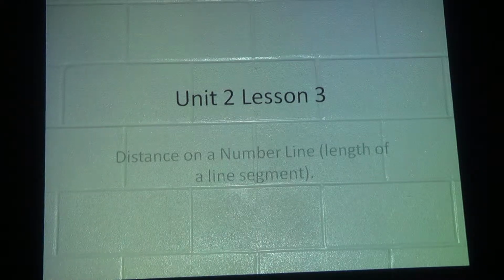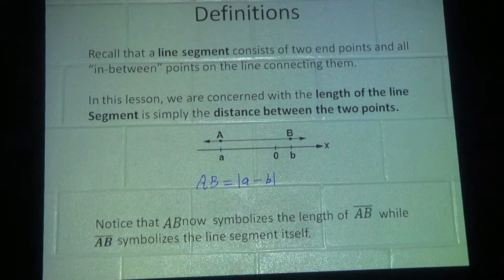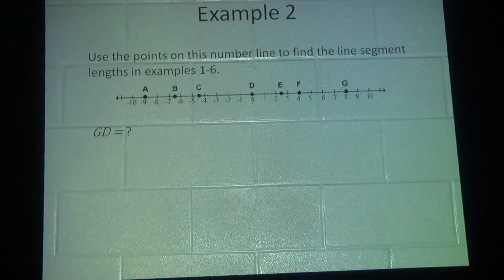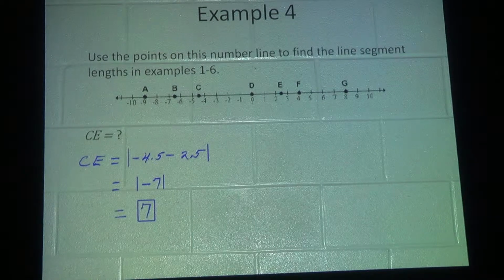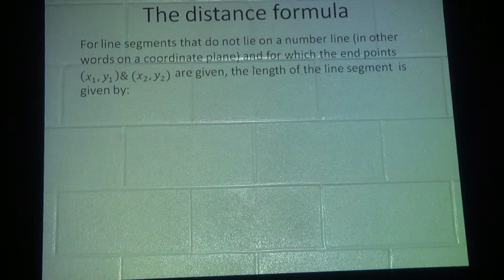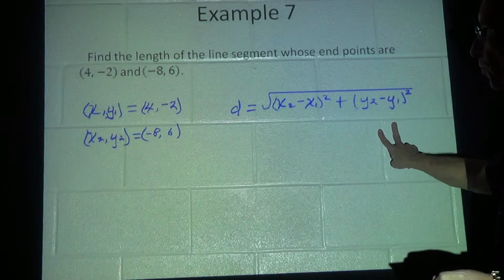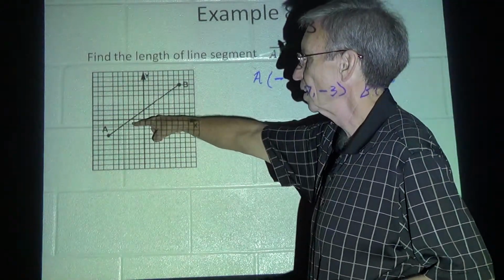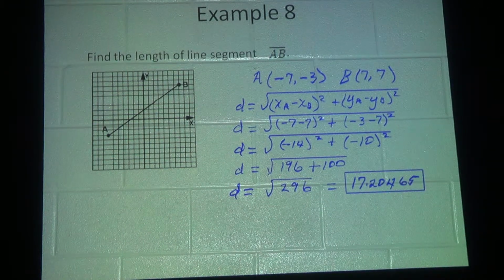Unit 2 Lesson 3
This video is about the length of a line segment using the distance formulas. First, on a number line, then on a coordinate grid.